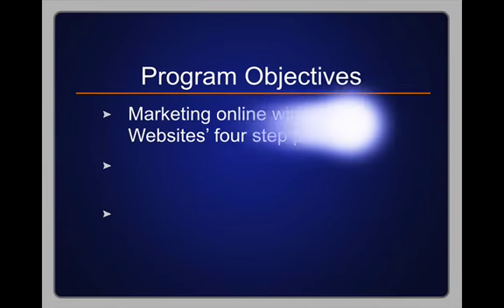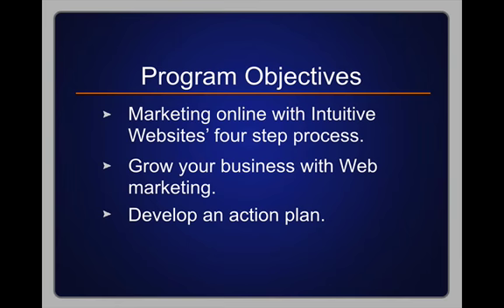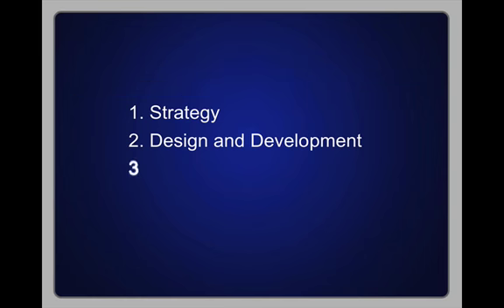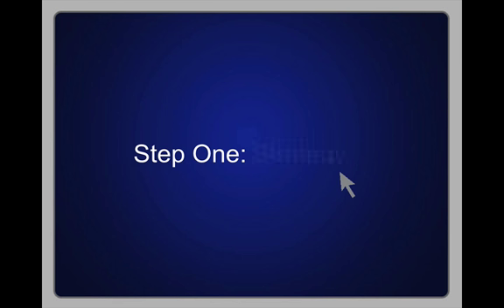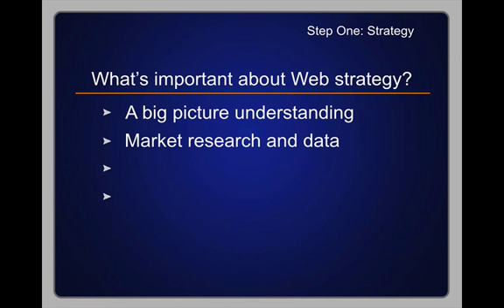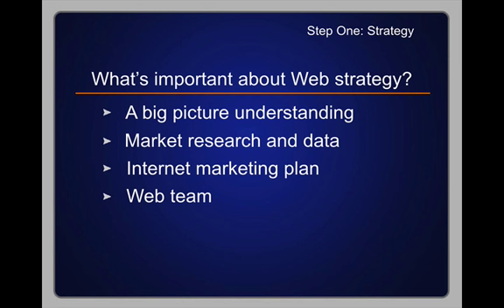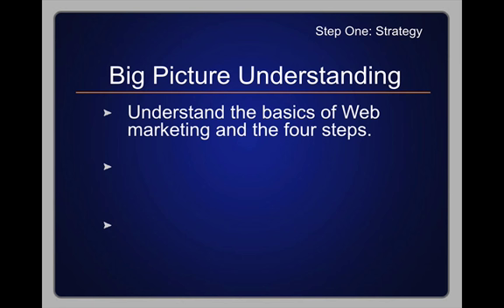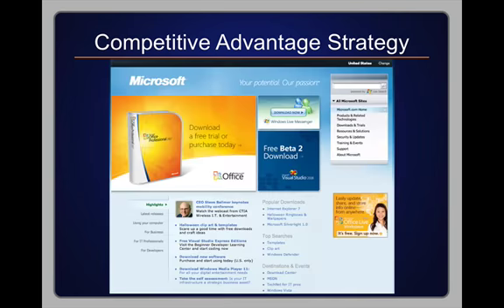Video 9 - Introduction to Step One: Strategy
This video is an introduction to step one of our Four Step Process to Website success.